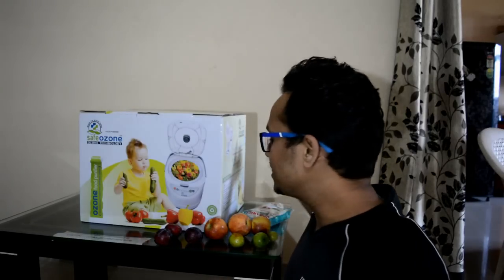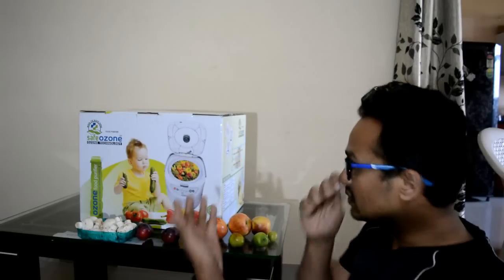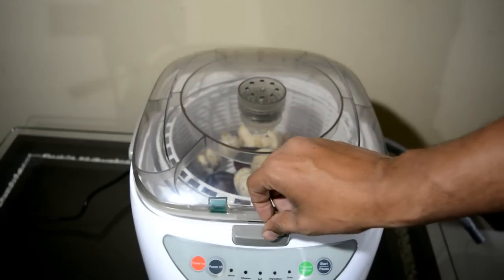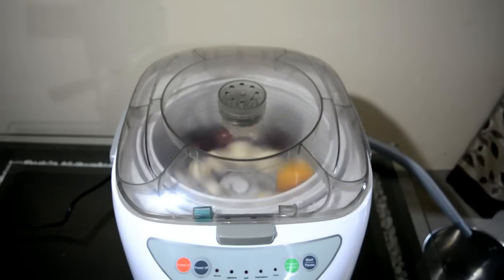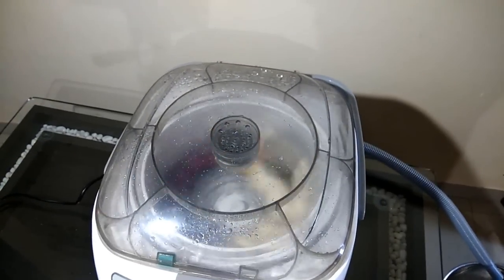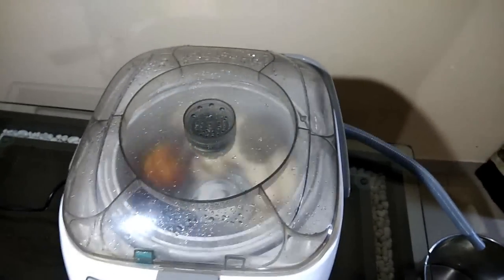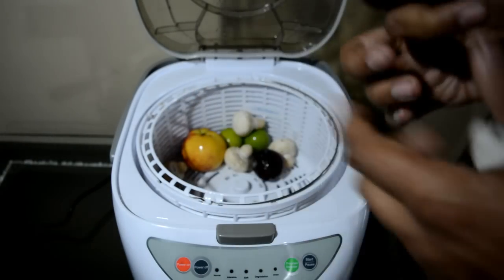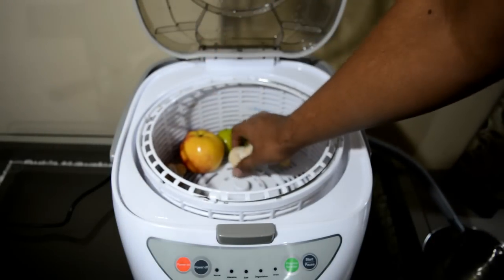Lexcru ozonizer fruit and vegitable washer demo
Lexcru ozonizer fruit and vegitable washer. how it works , unboxing a ozonizer. and how to wash a ozonizer . This machine is used for washing fruits and vegitables and remove pesticides from the fruits and vegitables .